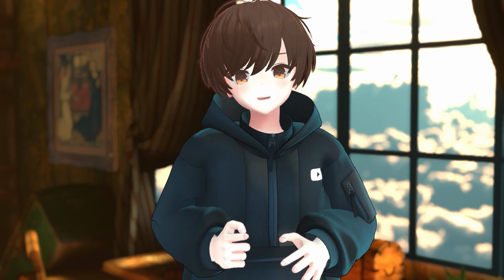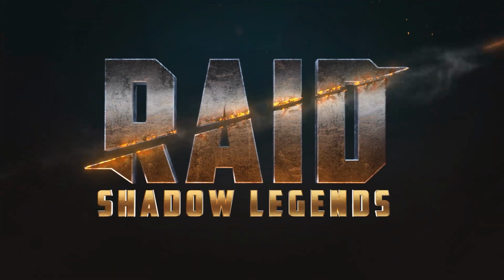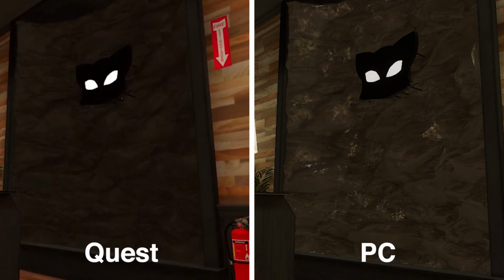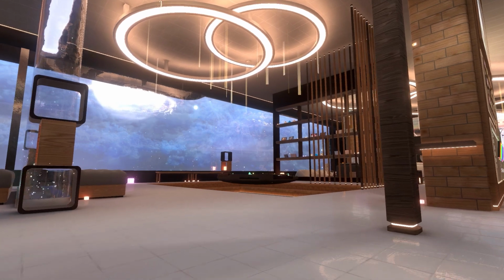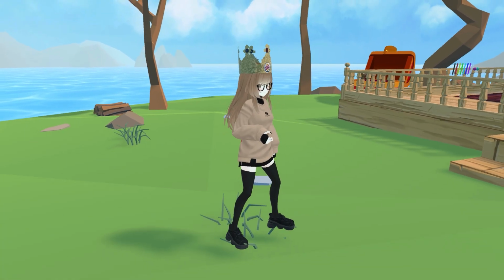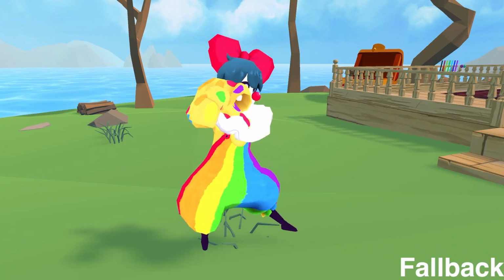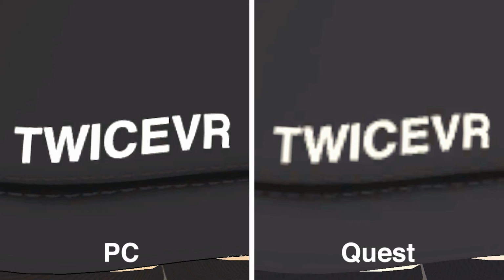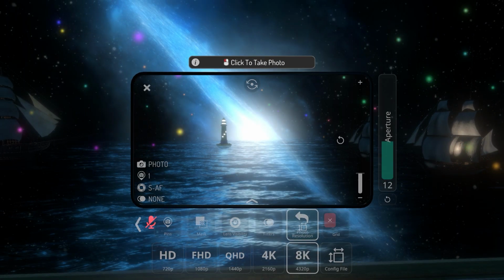VRChat PC vs. VRChat Quest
Install Raid for Free ✅ IOS/ANDROID/PC and get a special starter pack with an Epic champion ⚡️Tallia⚡️ Available only for new players

QUESTIES WILL RULE THE WORLD

0:00 - Intro
1:02 - When it all started...
1:41 - Ad Segment
3:21 - Worlds
4:47 - Avatars
6:30 - Conclusion